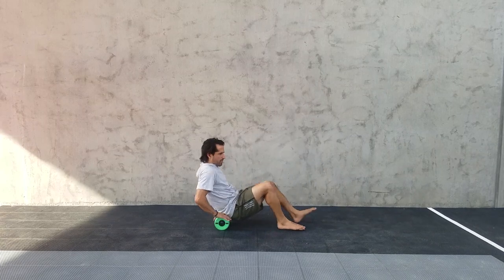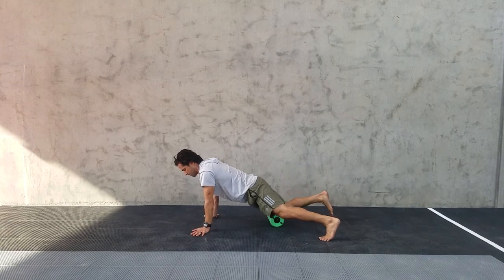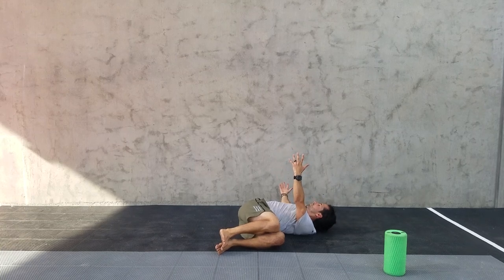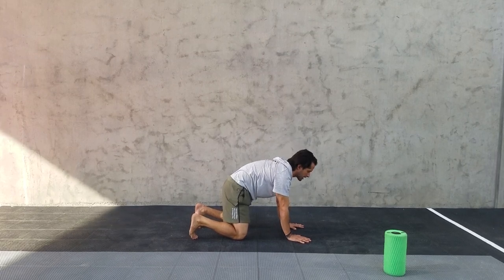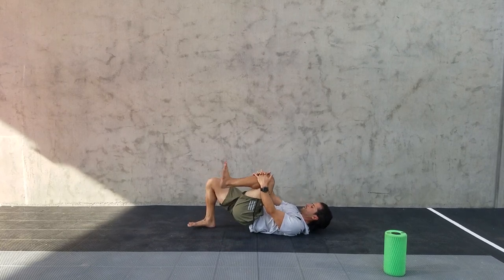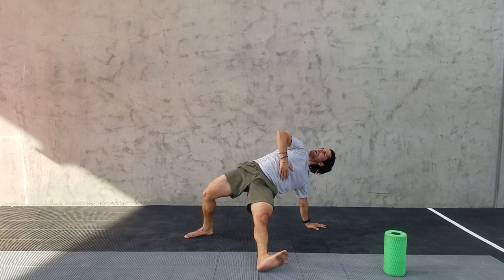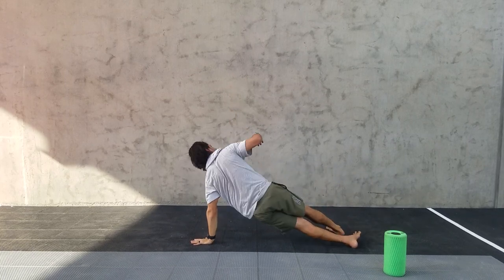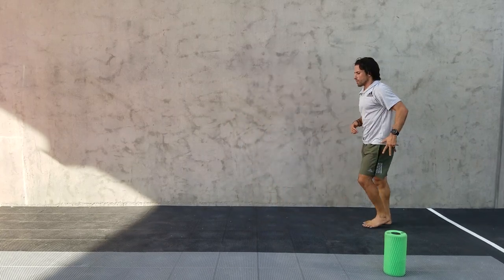Ground based mobility part 1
Some key movements to reverse sitting posture and adressee the shoulders, torso, and hips.